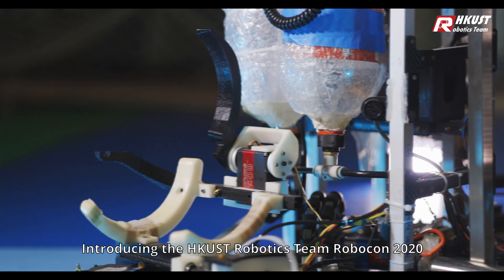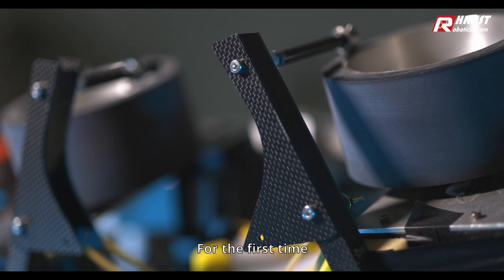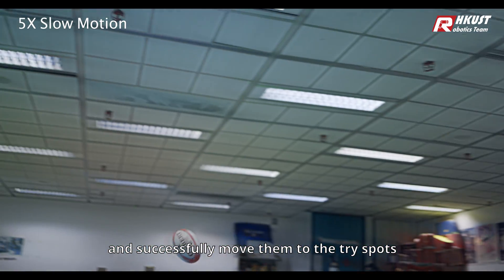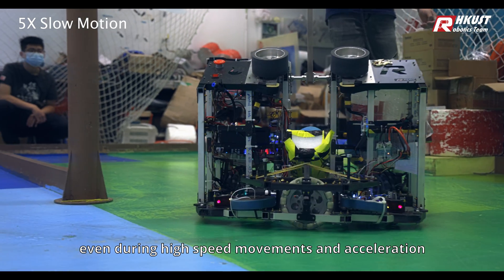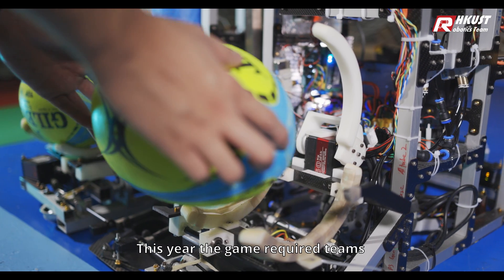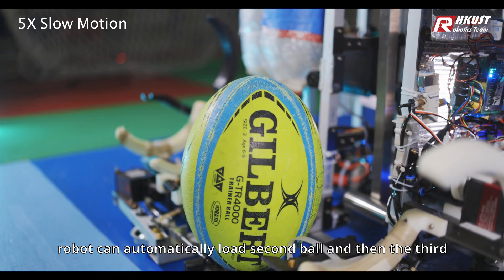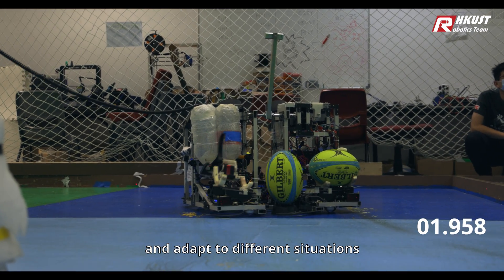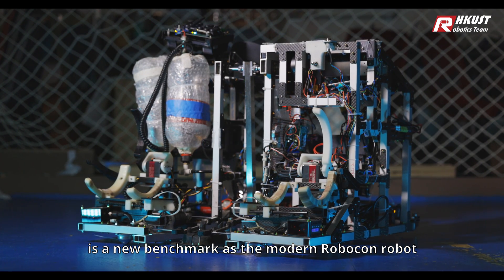Robocon 2020 - HKUST Robotics Team Passing Robot (亞太廣播聯盟機械人大賽2020)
過去一年，以往理所當然的事，如今都來得不易。
一期一會，並非必然，在困難重重的一年，同學搏盡無悔。
以下是我們提交給亞太廣播聯盟機械人大賽2020 香港代表隊的比賽片段，我們希望能在12月中舉行的
亞太廣播聯盟機械人大賽交流會中與各隊交流。

2020 has been really a tough year and it is not easy for every teams.
We put out all the stops and that is our video as the Hong Kong Representative of ABU Robocon 2020.
We look forward to have exchange meeting with all the teams around the world in ABU Robocon Festival on Dec12.